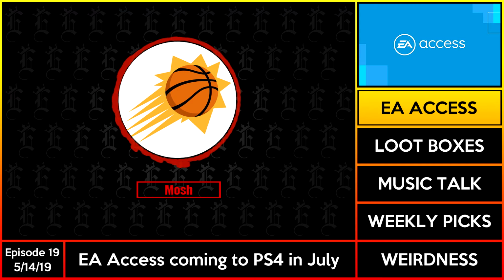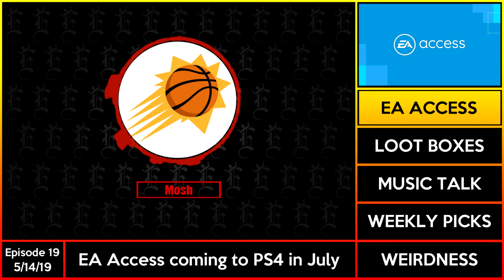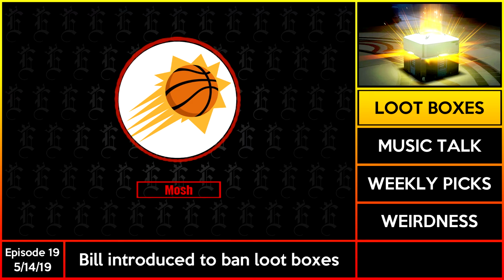EmpirusCast Podcast #19 (State of Play, Loot Boxes)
In this episode I talk about the most recent State of Play and the future of loot boxes.

00:18 - State of Play recap
12:29 - EA Access coming to PS4
14:51 - Loot boxes getting banned?
21:20 - Music talk (Tool and Slipknot)
23:07 - Weekly picks
25:33 - Weirdness